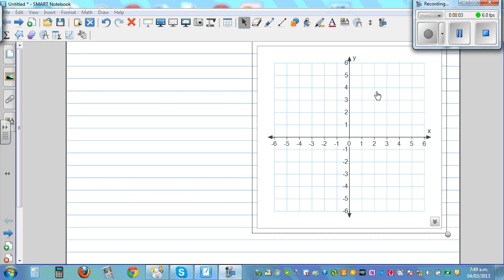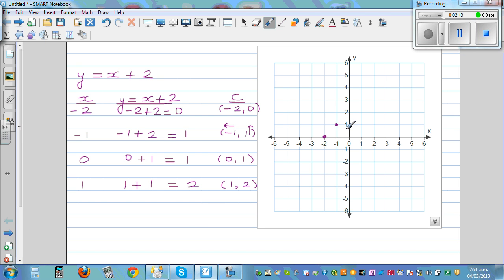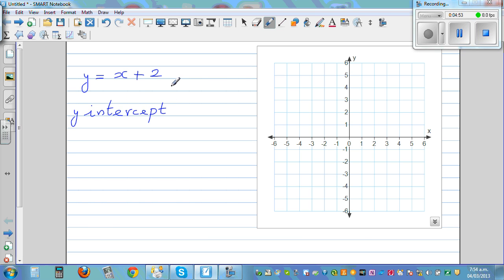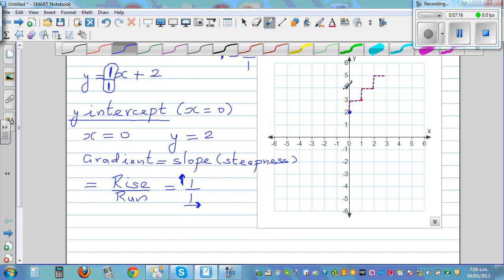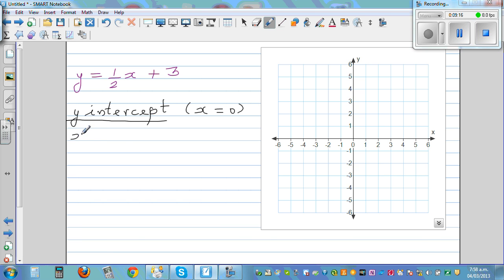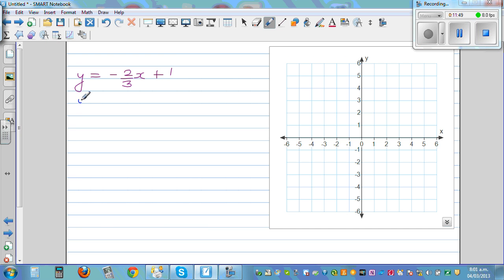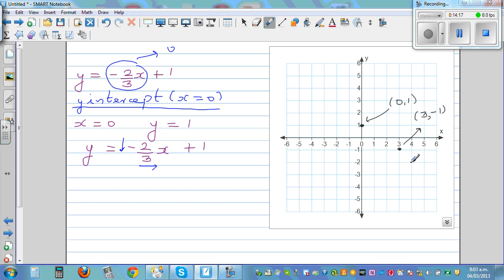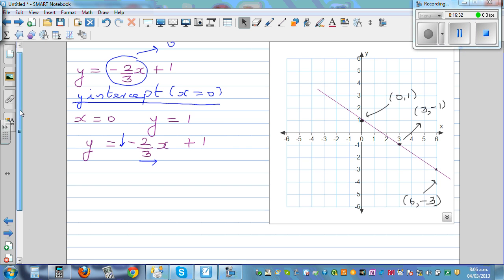Graphing linear equation using gradient intercept method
In this video I have shown how to graph the equation of straight line using the "Gradient-intercept" method